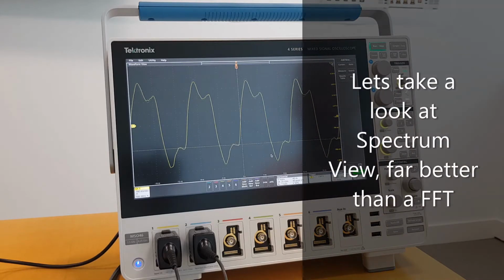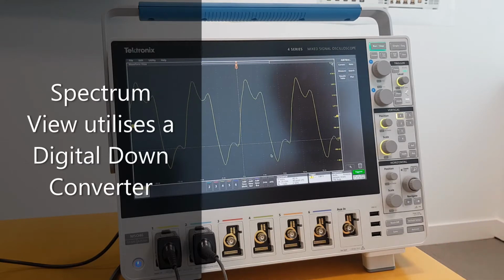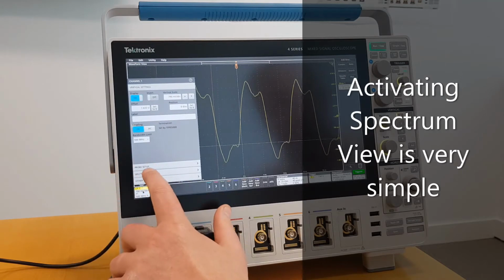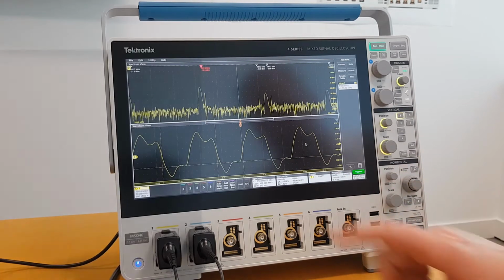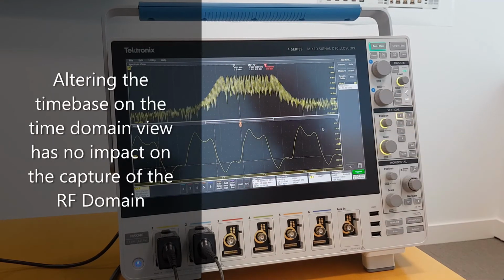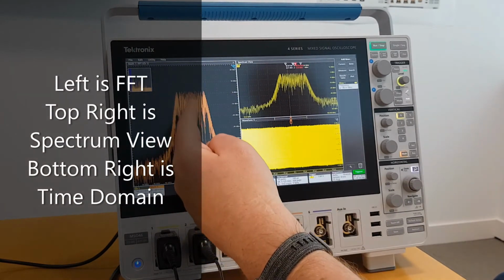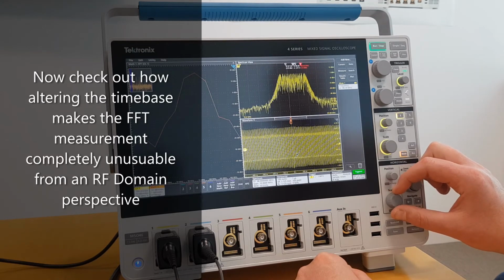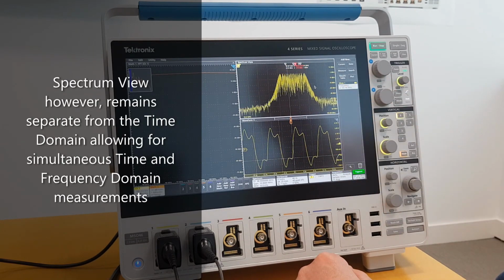Lets take a look at Spectrum View | Tektronix